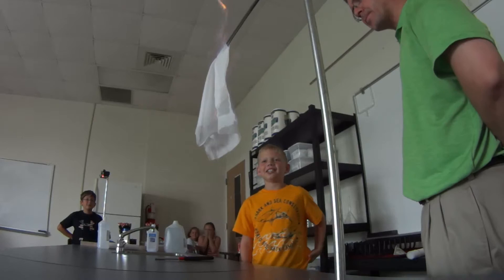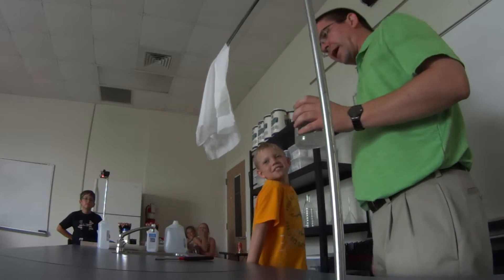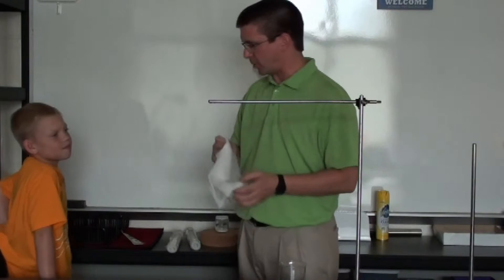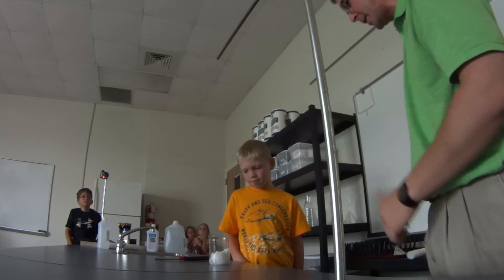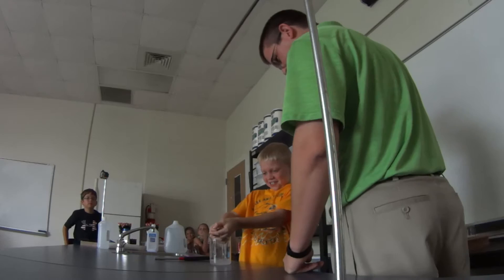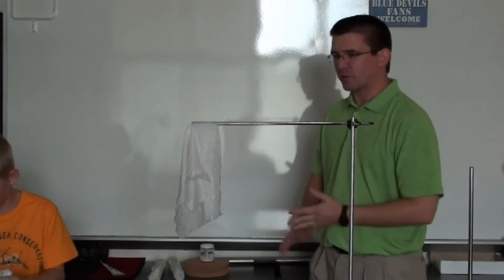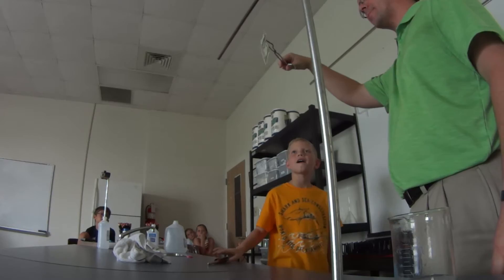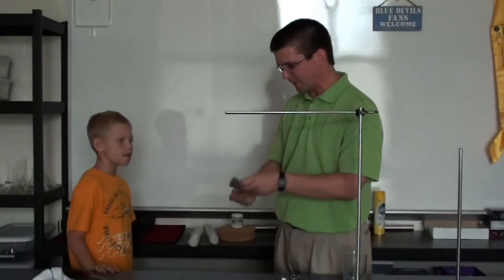Epic Science - Burning Dollar Demonstration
When soaked in a solution of 50% isopropyl alcohol, a dollar bill or handkerchief can be set on fire without burning up. The alcohol burns at a relatively low temperature, while the water keeps the cloth cool enough to prevent it from burning.